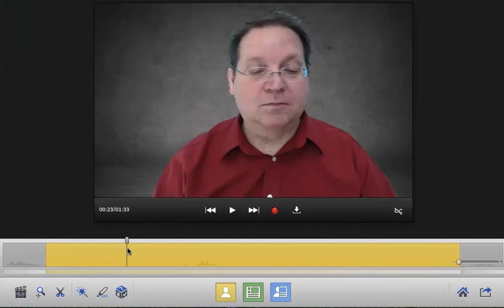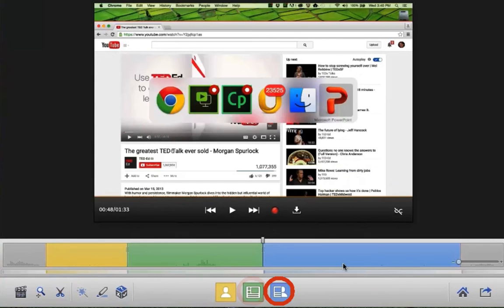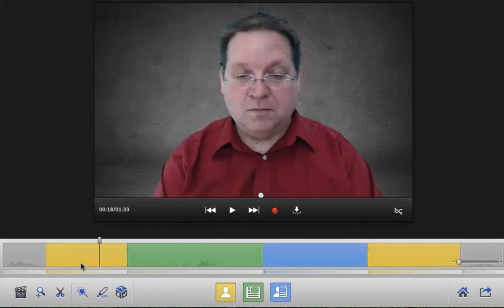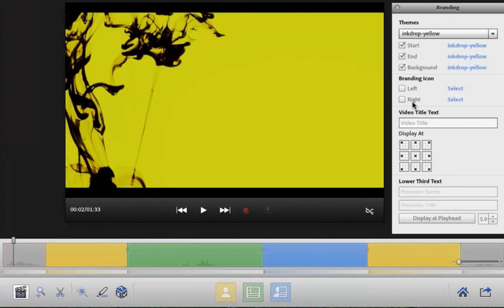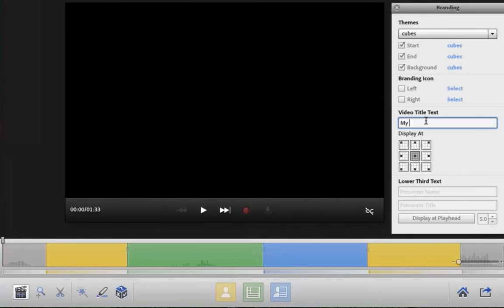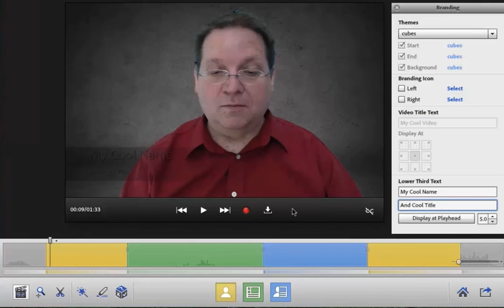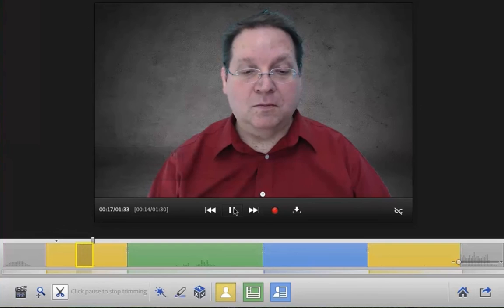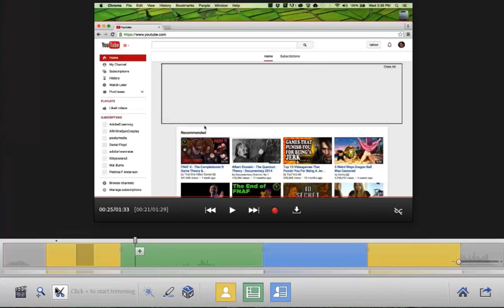Introduction to Adobe Presenter Video Express 11 - Detailed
Get a personal video studio right at your desktop. Save time, money and effort while you create, edit and mix interactive HD videos and transform the video viewing experience. Seamlessly deliver a multidevice viewing experience, and enable the content for analytics.